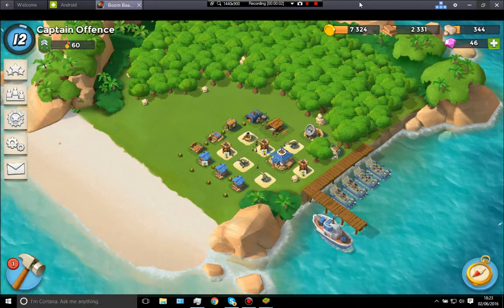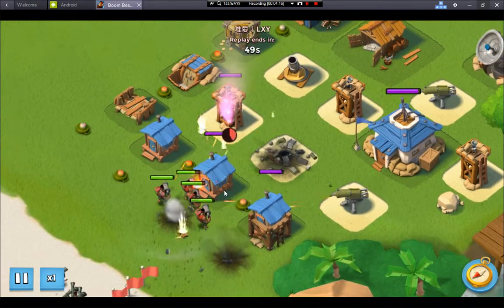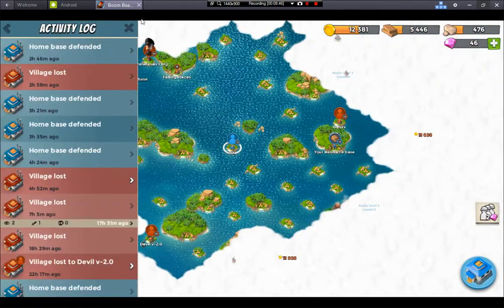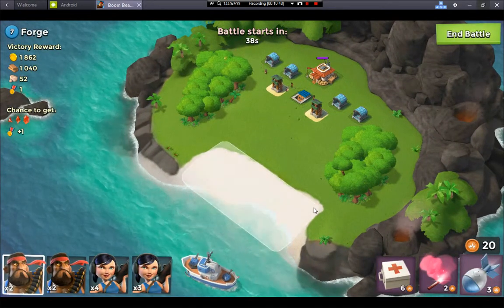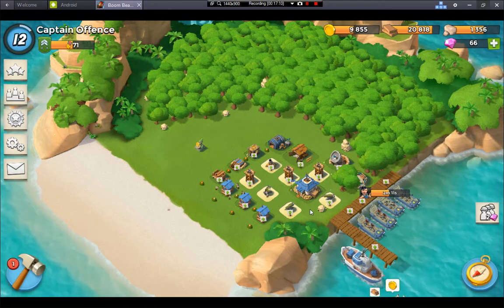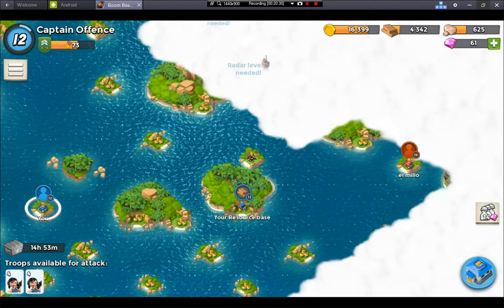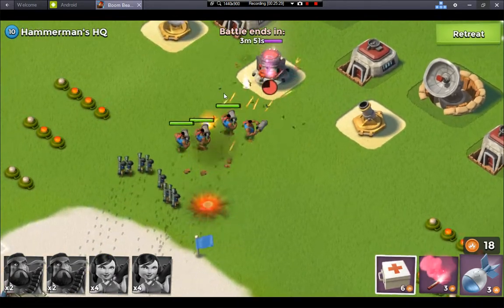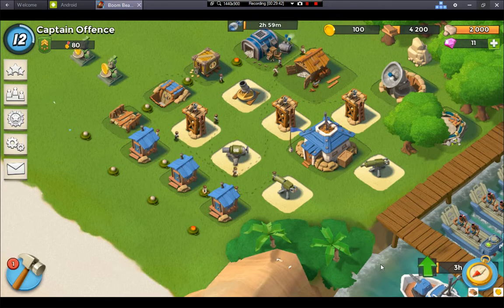Boom Beach Low Level Hooka